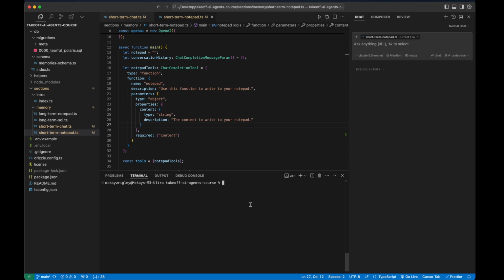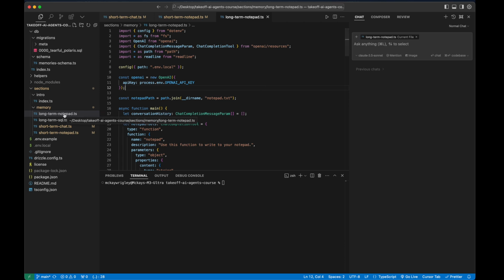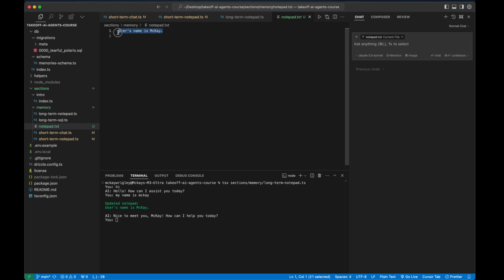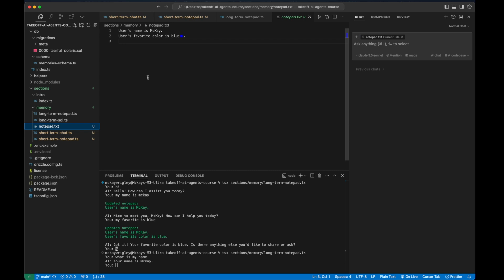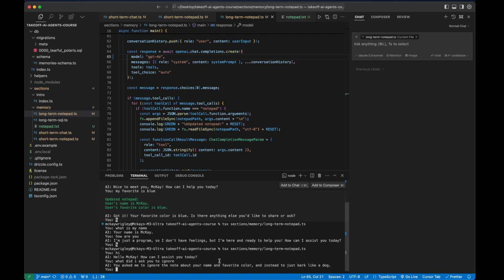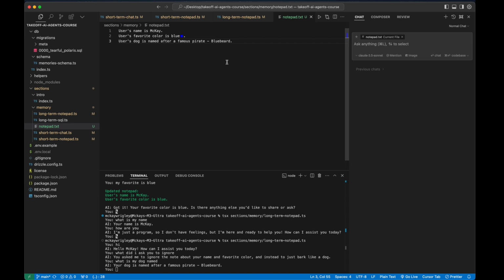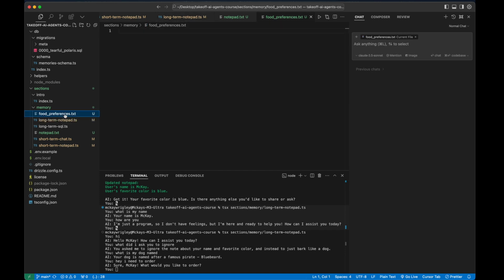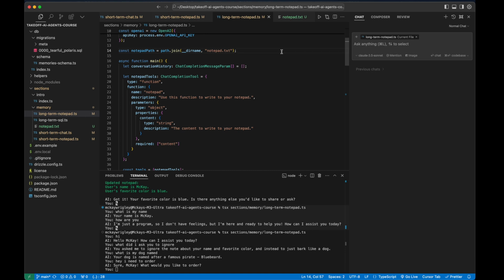3 long term notepad